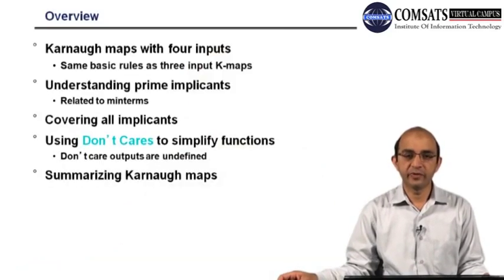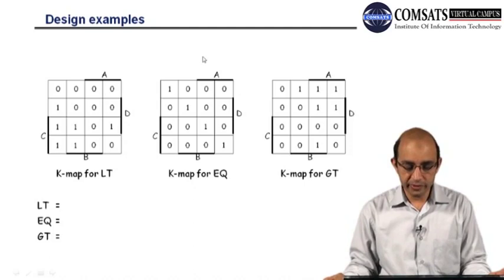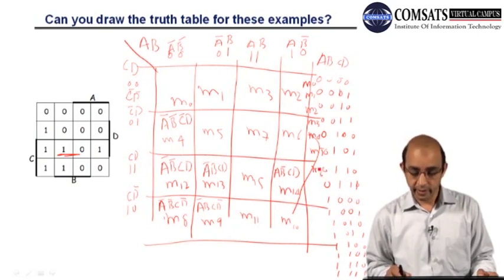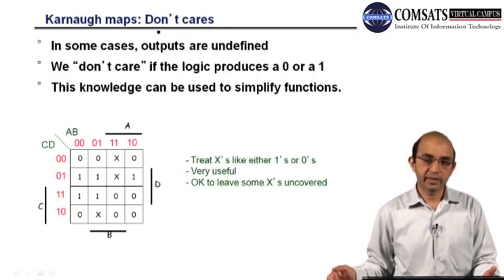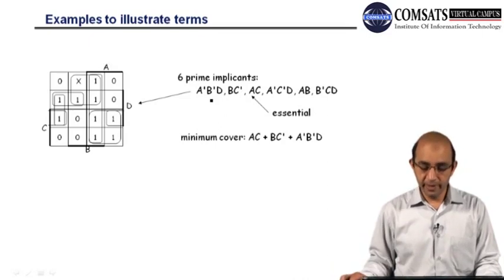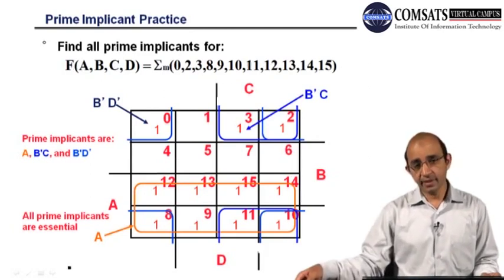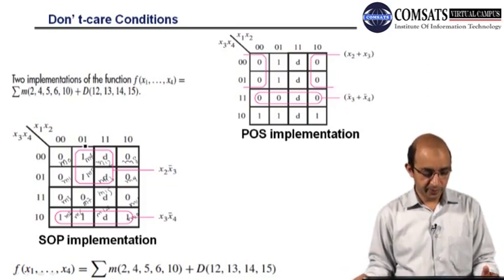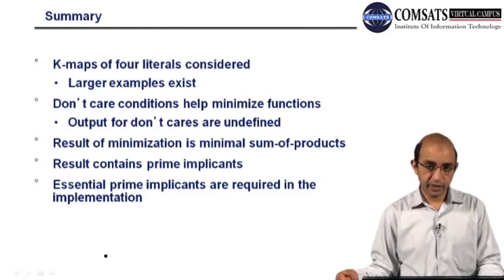Karnaugh Maps and Don’t Cares|Digital Logic Design In Hindi Urdu EEE241 LECTURE 08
Larger examples exist
Don’t care conditions help minimize functions
Output for don’t cares are undefined
Result of minimization is minimal sum-of-products
Result contains prime implicants
Essential prime implicants are required in the implementation